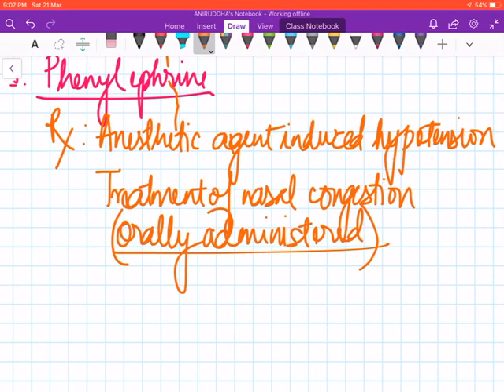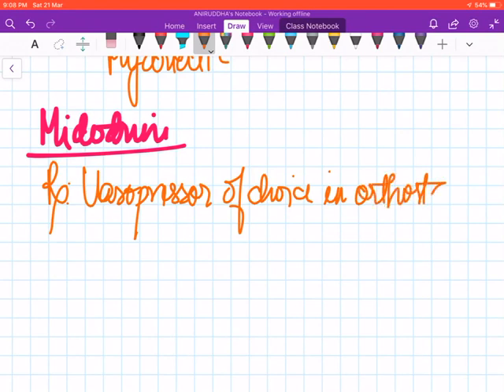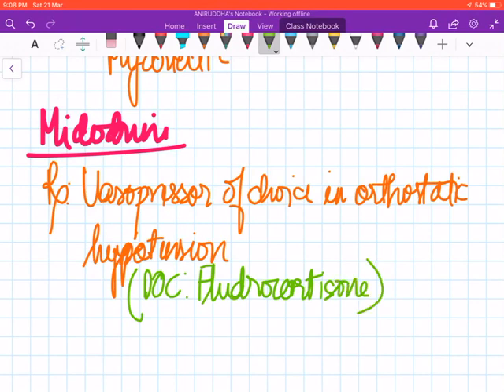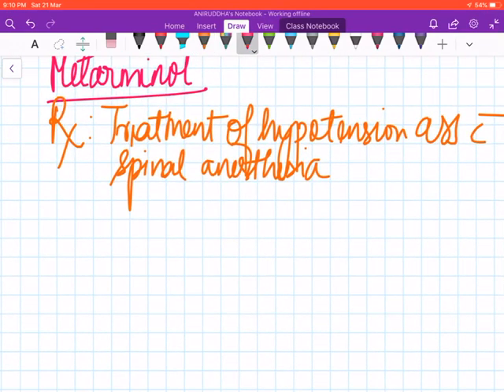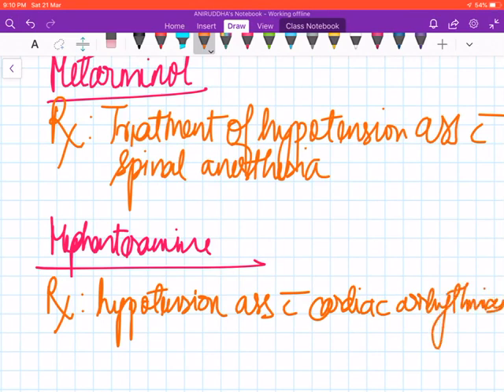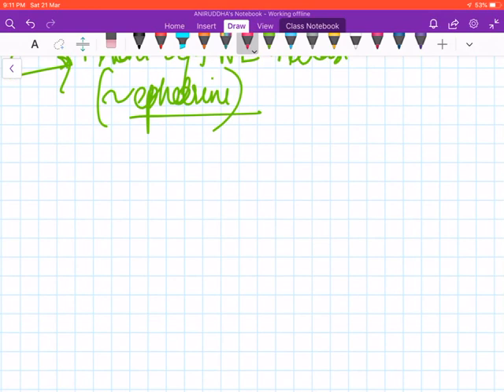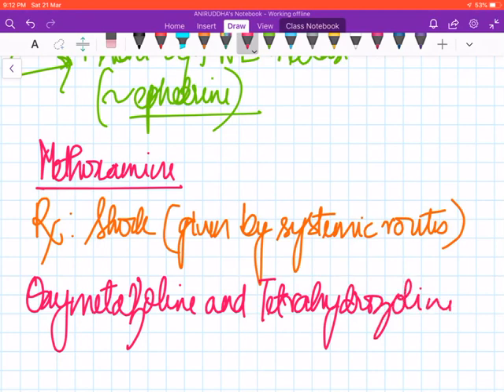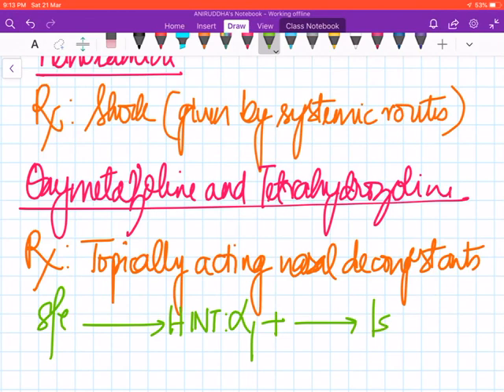Alpha 1 agonists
Noncatecholamines(alpha 1 agonists)